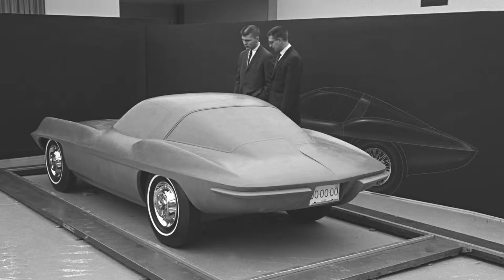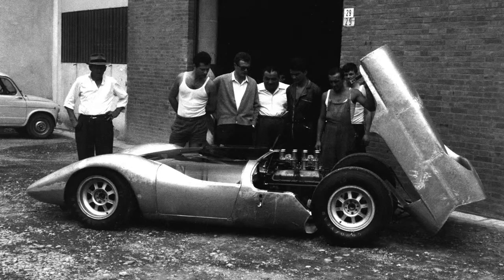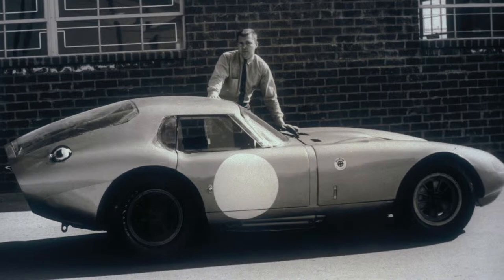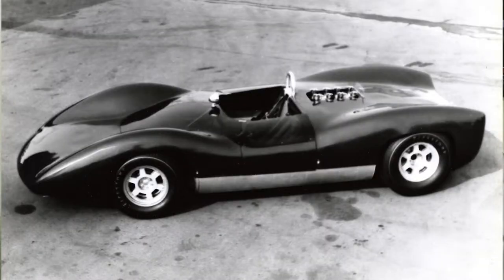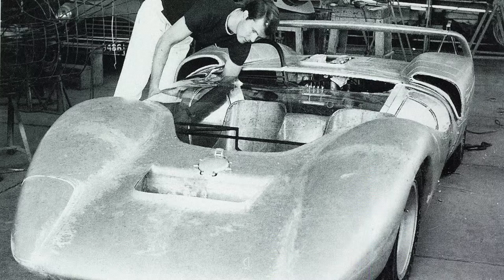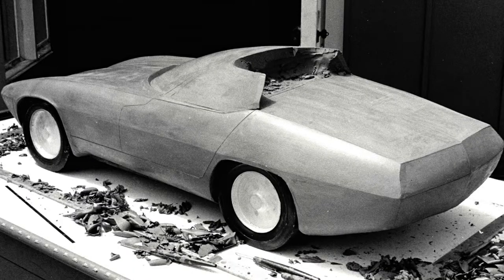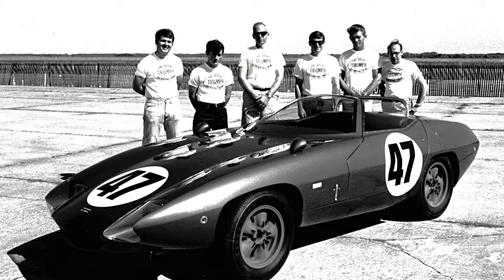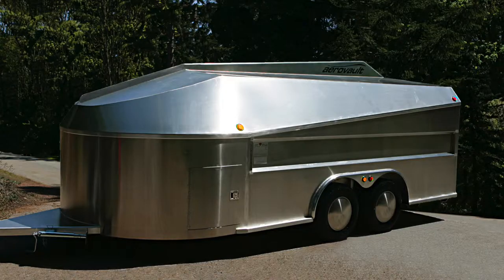Peter Brock Speaks About: My Personal Design History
Between GM Styling, Shelby American and Peter Brock's own firm, Brock Racing Enterprises, designer Peter Brock has designed more iconic sports cars than any other American designer. In this video he talks about the amazing cars and insider stories behind these cars that he can share when he presents at your event or to your group.